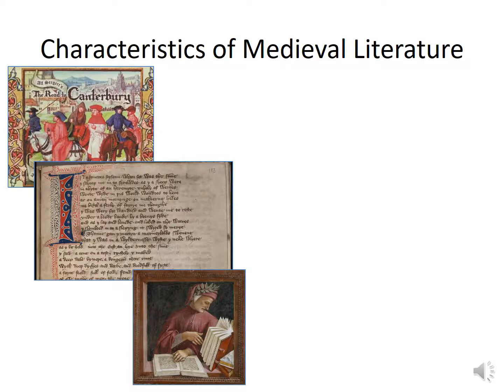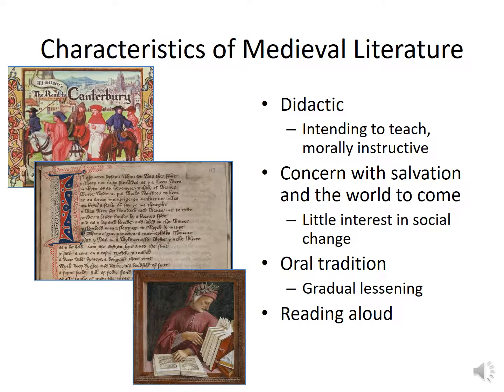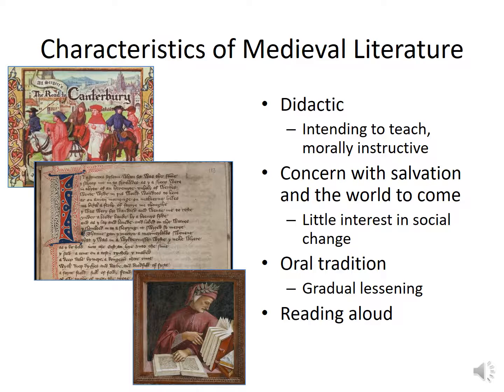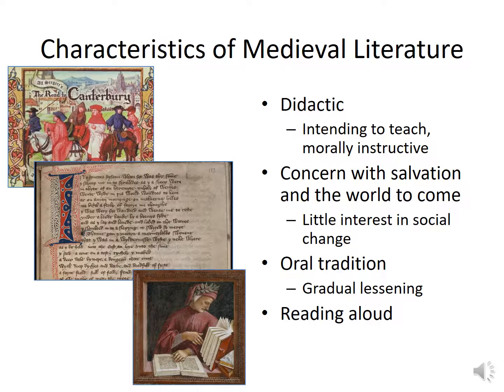Medieval Part 3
We conclude our overview...